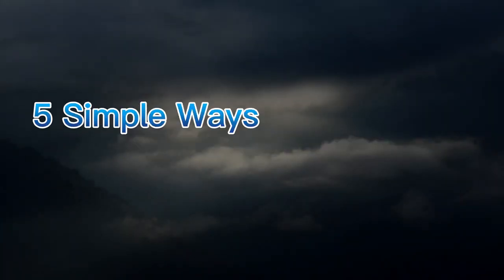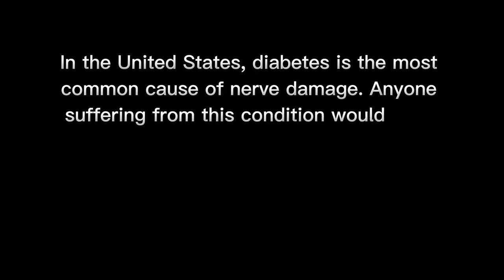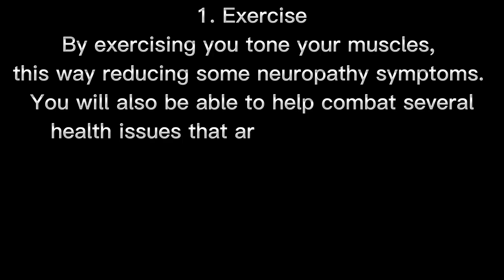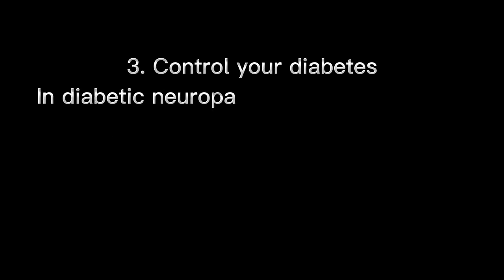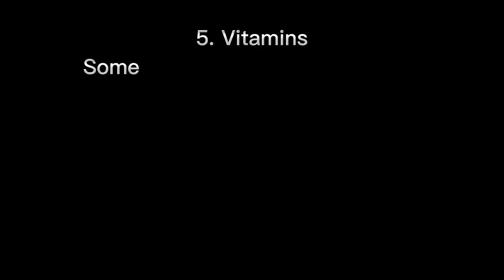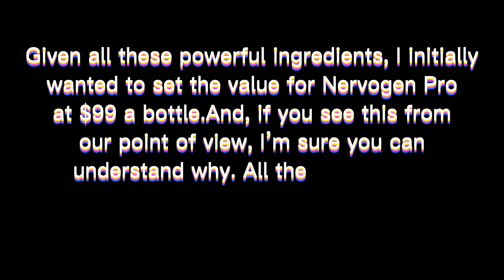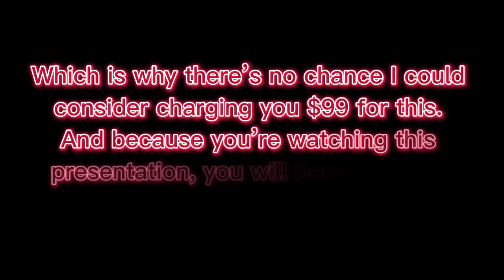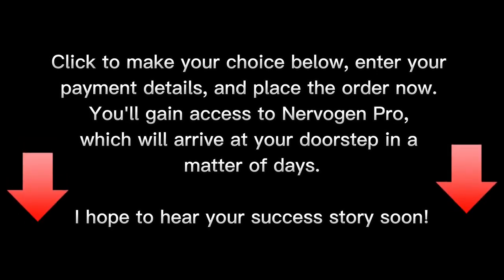Nervogen Review Kevin Miller Nervogen Review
NERVOGEN PRO Review (ALERT!) Nervogen Pro Supplement - Nevogen Pro Side Effects - Nervogen PRO

NERVOGEN PRO WHAT IS IT?

Nervogen pro is a dietary supplement that will help you support nerve function and overall body health, that has been working hard and has helped many people around the world

DOES NERVOGEN PRO WORK?

Yes, Nervogen Pro works, after many laboratory tests, researchers have identified, that Nervogen Pro is a natural dietary supplement that works to repair nerve pain, regardless of age. The good thing is that all the ingredients used have been well tested to ensure that it does not cause any harm to the individuals who use it.

Nervogen Pro is good, and brings many benefits, if you use Nervogen Pro in the right way and do all the right treatment, I am sure you will receive a good result from it.

WHAT ARE THE INGREDIENTS IN NERVOGEN PRO?

within its exclusive formula has, Passiflora Incarnata, Corydalis Yanhusuo, California Poppy Seeds, Prickly Pear, and also Marshmallow Root among other ingredients that this product has

IS NERVOGEN PRO GUARANTEED?

YES, Nervogen Pro has a 60 day guarantee, and you can actually test the product, and if for some reason you don't like it, they give you 100% of your money back.